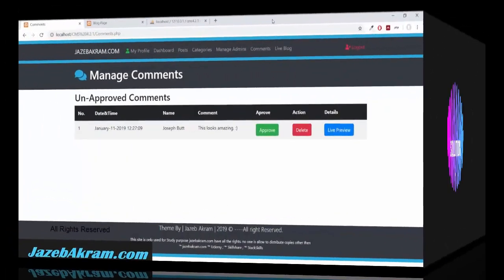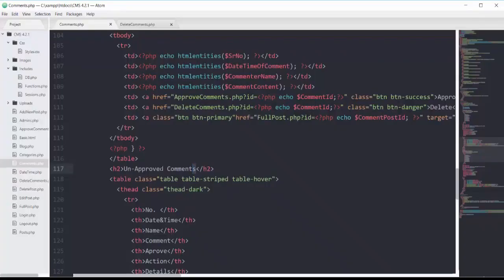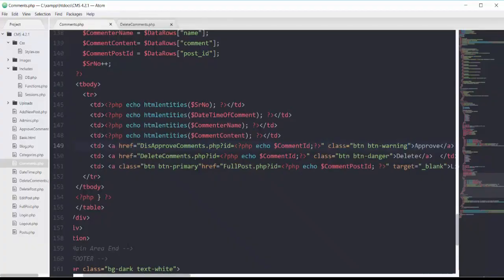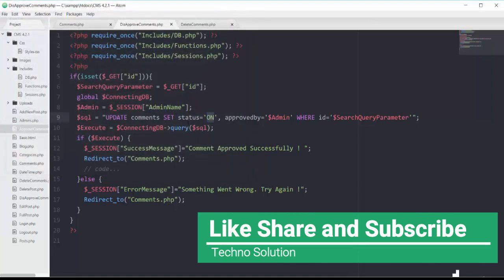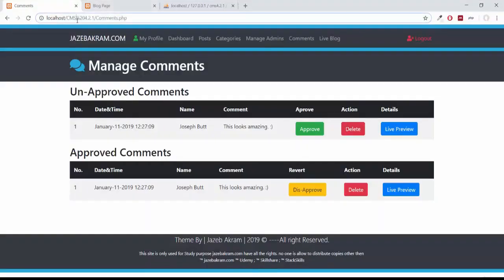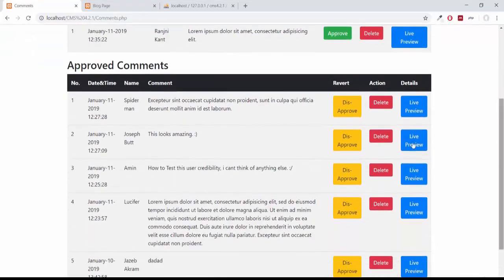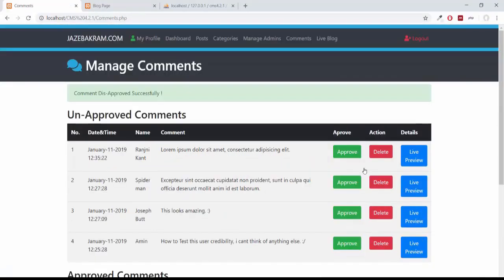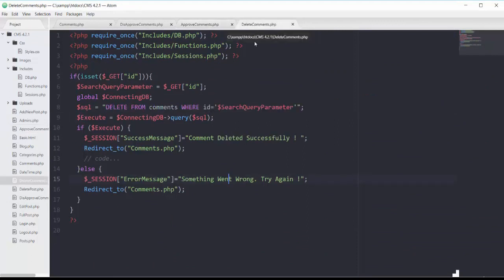CMS Disapprove User Comment Using PHP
In this video i will show you how you can disapprove comment using php